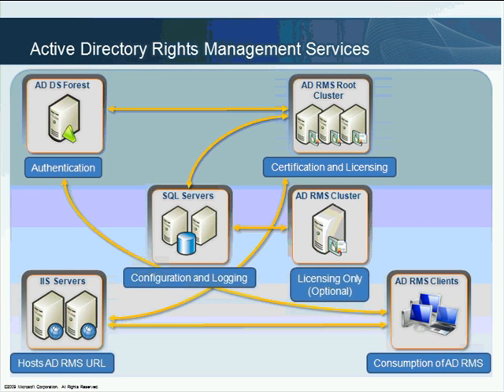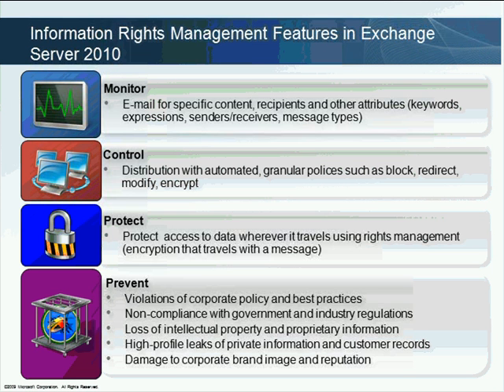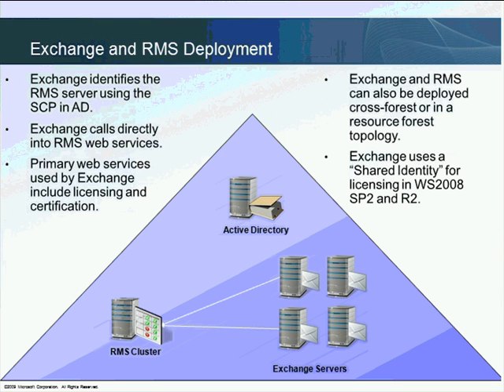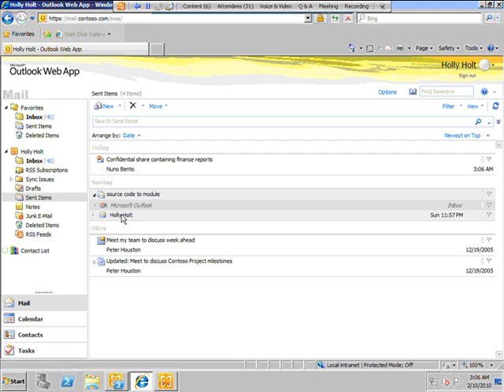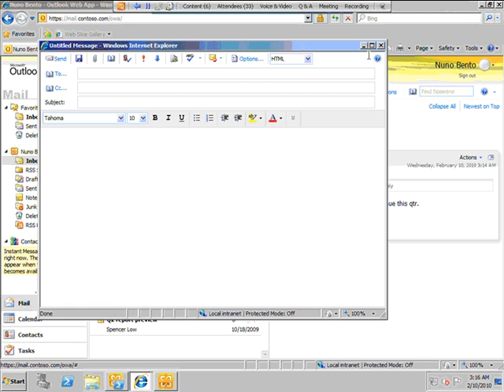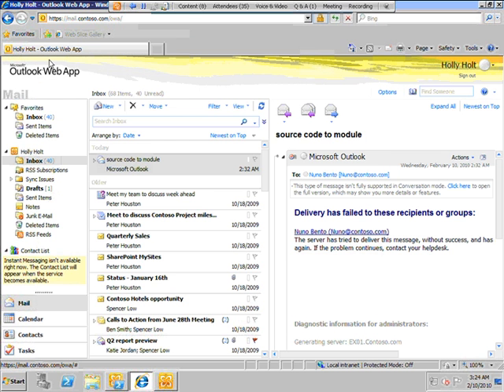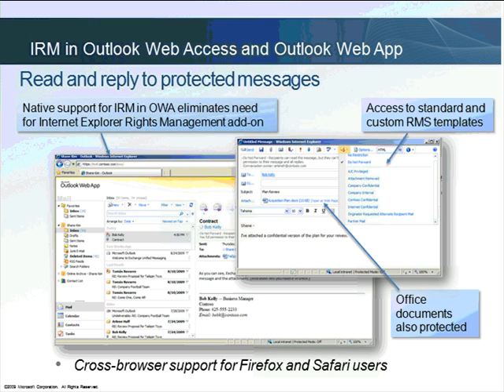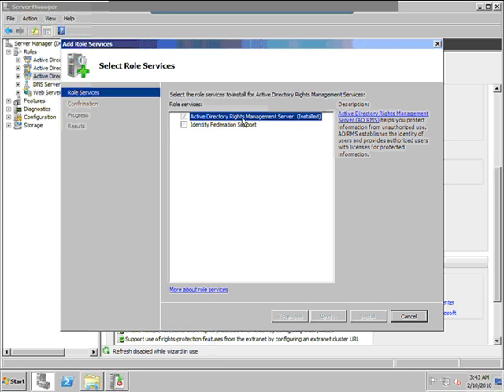Windows Server 2008 R2 AD RMS and Exchange Server 2010 Better Together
Microsoft Windows Server 2008 R2 - Windows Server 2008 R2 AD RMS and Exchange Server 2010 Better Together by Aviraj Ajgekar